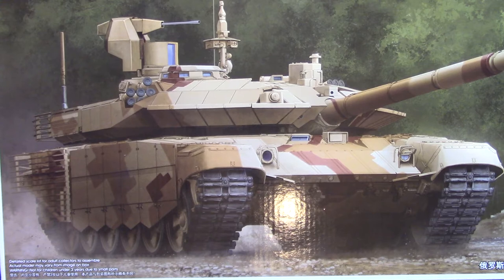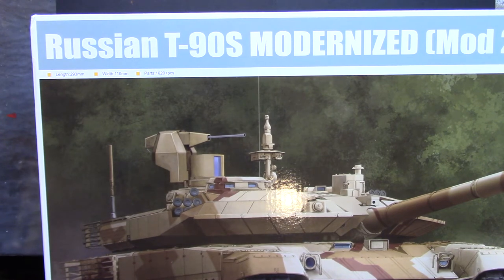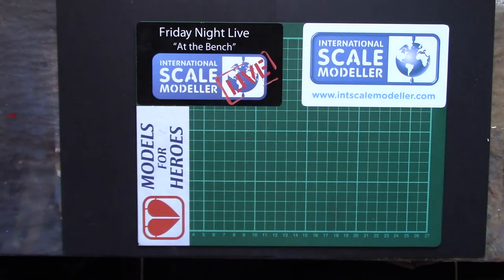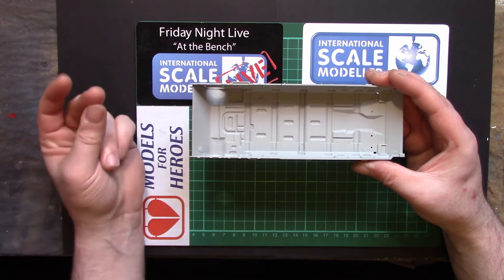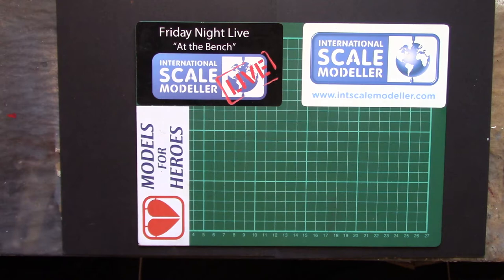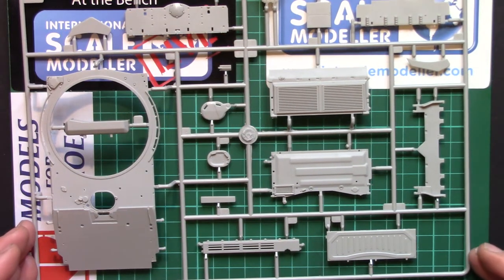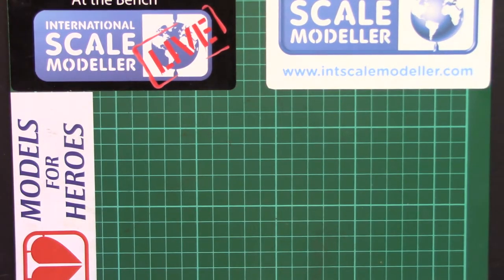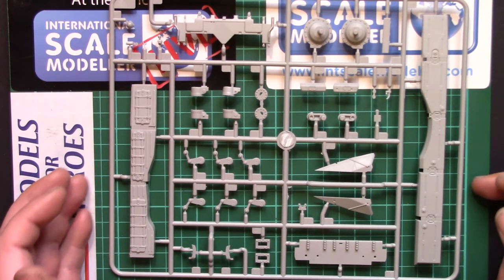Trumpeter T90S modernized 2013 inbox review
a look through what to expect in one of trumpeters flagship 1:35 kits, spoiler alert, I love trumpy T90s!